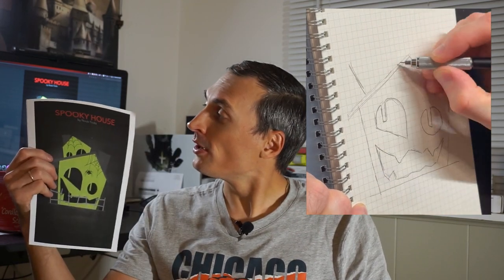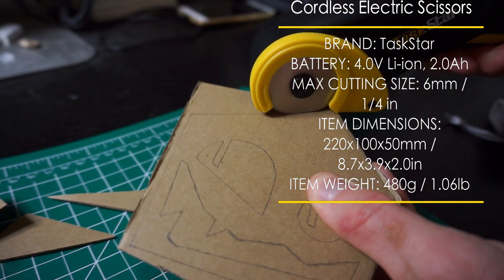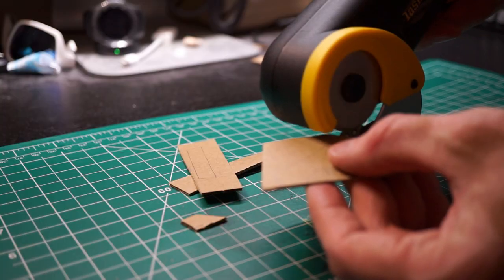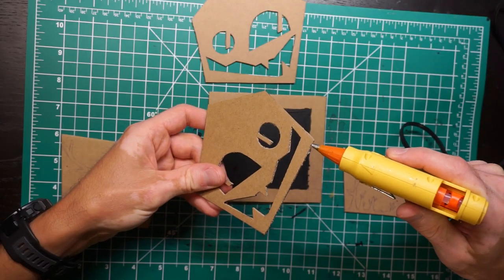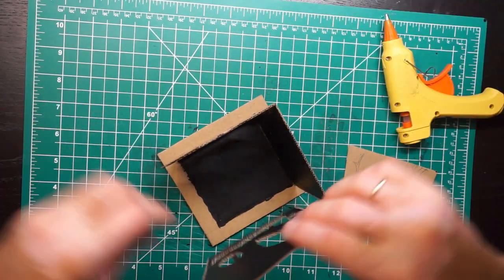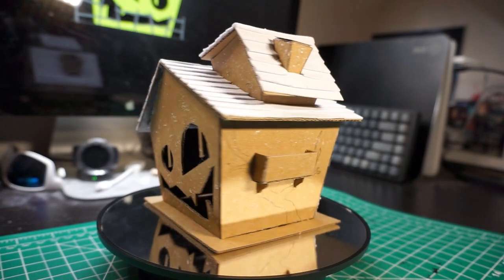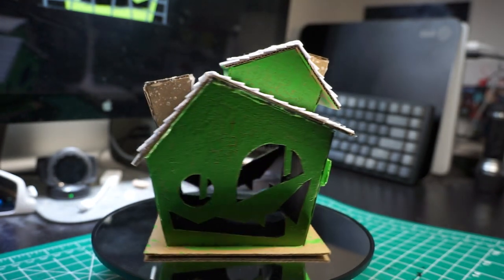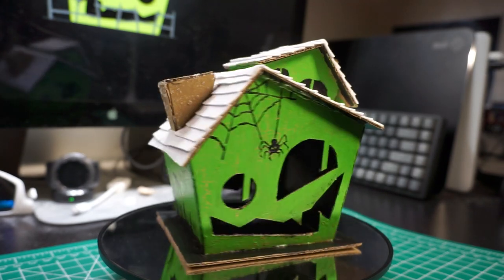Spooky Haunted House DIY with Cordless Electric Scissors and Cardboard (+schemes)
🎃 Welcome to the Halloween crafting extravaganza! In this spine-chilling video, join me as I transform cardboard and Eva Foam into a Spooky Haunted House using the TaskStar cordless electric scissors. But wait, there's more! This is not just a crafting tutorial; it's also an honest review of these awesome scissors.

Discover the magic of cordless electric scissors and witness how they effortlessly cut through materials, making your crafting journey smoother and spookier! I share my genuine thoughts on these scissors at the end of the video, so stick around for some valuable insights.

Whether you're a seasoned crafter or a complete beginner, I've got some noob-friendly tricks up my sleeve that will make your Halloween crafting experience a scream!

🔗 Tools and Materials Used:

1. TaskStar Cordless Electric Scissors
2. Corrugated Cardboard Sheets 6x9
3. 1mm Thick EVA Foam Sheets
4. Crafting Knife
    5. Acrylic paints from Walmart

⏱️ Timestamps
00:00 Intro
00:51 Cutting
01:54 Glueing and Building
03:12 Roofing with EVA Foam
04:04 Painting
04:51 Final Thoughts

Let's make this Halloween season a masterpiece of DIY scares and smiles. 🎃✨